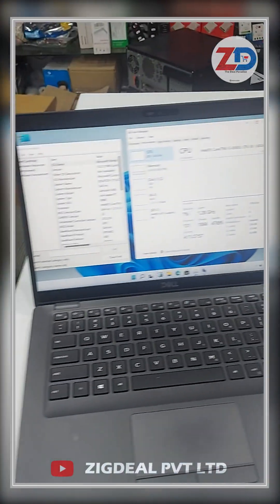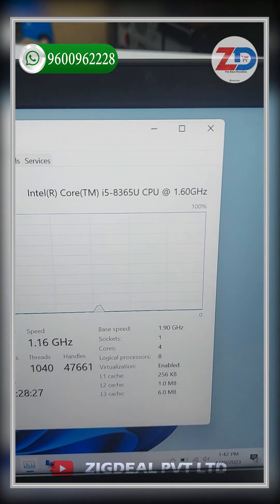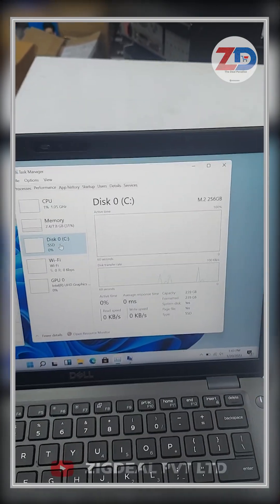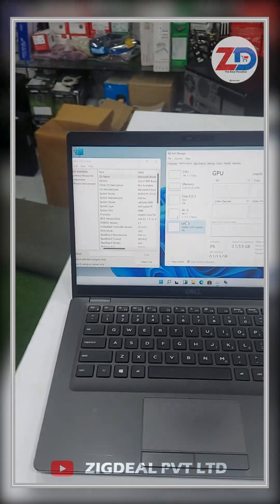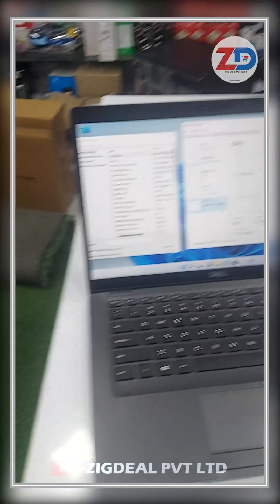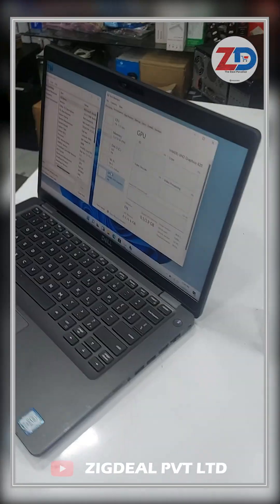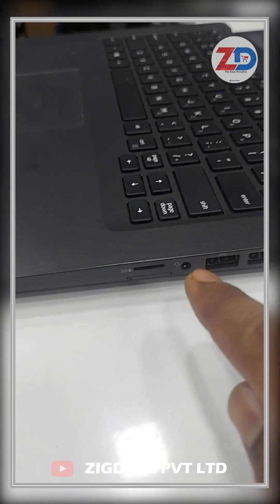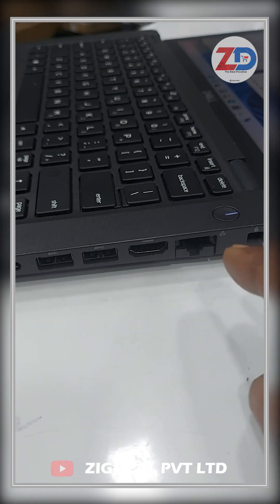Dell Latitude 5400 Intel Refurbished Laptop Review In English | Zigdeal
Dell Latitude 5400 Intel Second Hand Refurbished Laptop Review & Unboxing in English & 8th Generation Second Hand Used Laptop Pc | 6 Month Warranty | Cash On Delivery All Over India at  👉 ( www. Zigdeal.in )
✅️ Dell Latitude 5400
✅️ i5-8th Generation
✅️ 14inch HD Display
✅️ 4 - 7 HRS Battery Backup
✅️ 6 Month Warranty (Dell Direct Warranty Till 2023)
✅️ 7 Days Replacement Policy
✅️ Pan India Cash On Delivery Available
Watch till end 🤗
Where To Buy Used Laptop Pc In India | second hand Laptop computer price | A2d Channel
Used Laptop Pc | Mini Laptop : Buy Used Laptop PCs online at best prices in India | Top 10 Best Second Hand Refurbished Laptop | Best Refurbished Laptop PC In India 2022 Top Portable Laptops | Boost Performance of Any Mini PC | upgrade Dell Latitude 5400 | Refurbished Slim Laptop pc review in Tamil | Dell Latitude 5400 With Warranty | World Computer | Dell Latitude 5400 Review In English